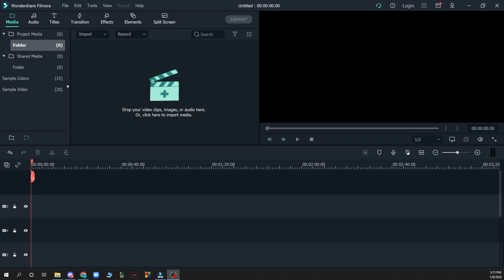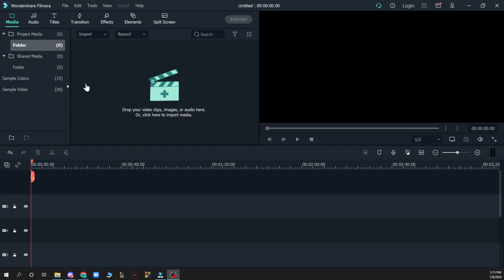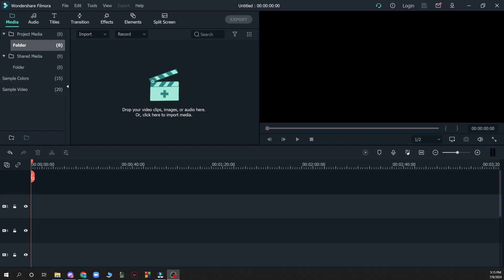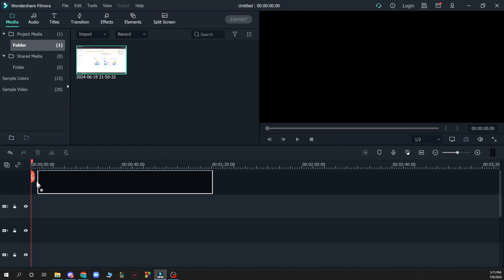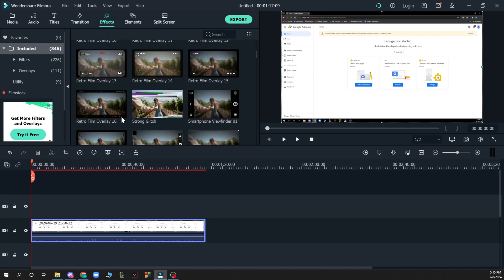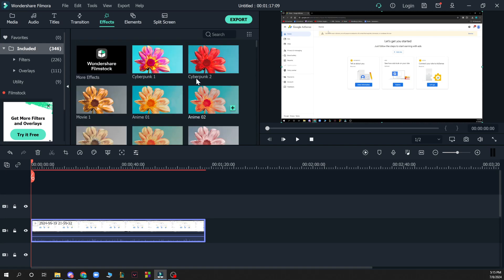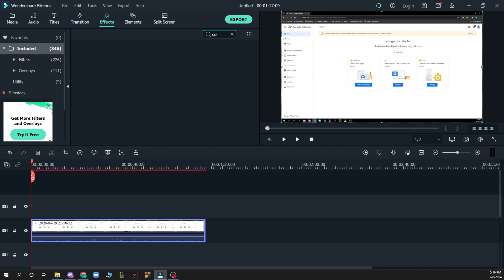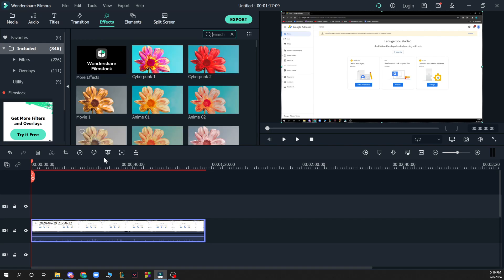How To Add a Timer To A Video Filmora (Quick Tutorial)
In this video I will show you How To Add a Timer To A Video Filmora. It would be good if you watch the video until the end so that you don't miss important steps.